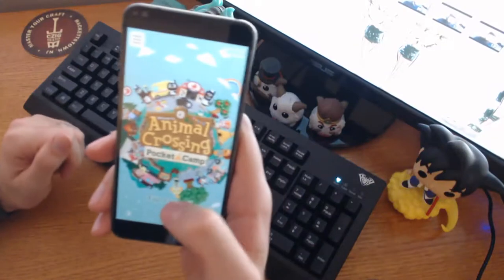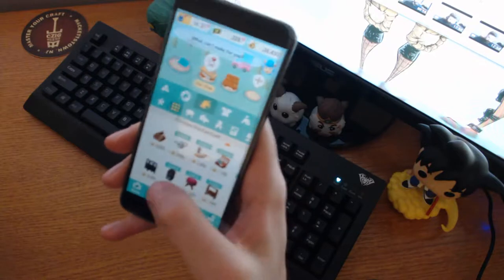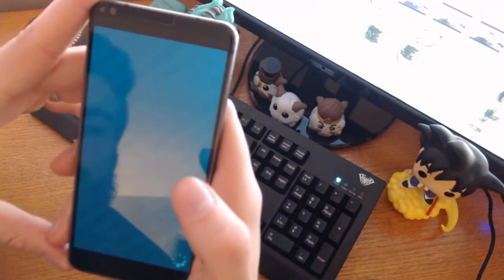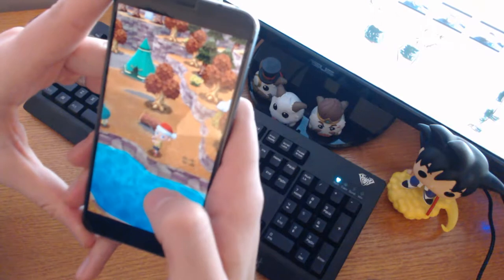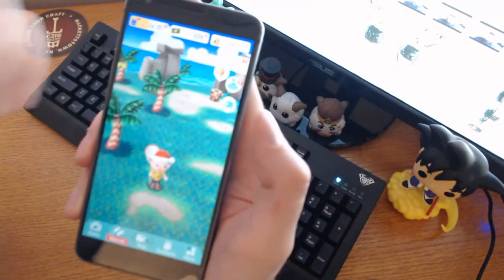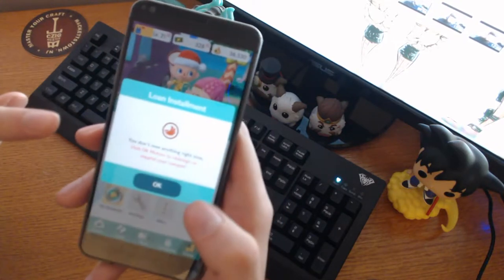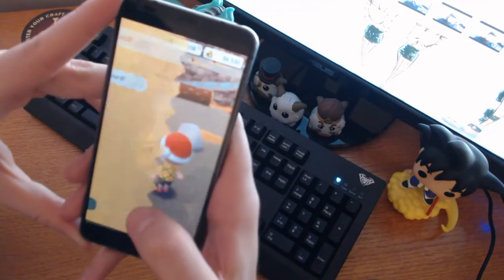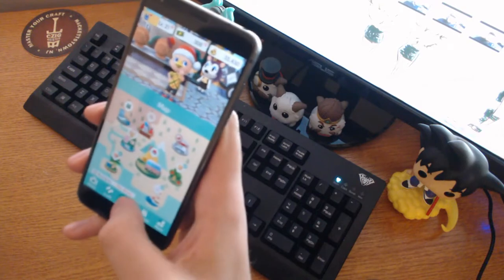Animal Crossing Pocket Camp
My impressions of Nintendo's newest Mobile game!

Edit: yes, I do know you use Bells towards upgrading my RV, I just never felt the need to do so in my time playing.

About us:
Desert Giant Gaming is the brain child of Tim and Jake, two best friends who live on opposite ends of the United States! We are here to bring you high quality gaming content including: Playthroughs (Tuesday and Thursday), funny moments, tech reviews, game reviews, first looks, and more (Friday-Sunday)! We hope you enjoy!